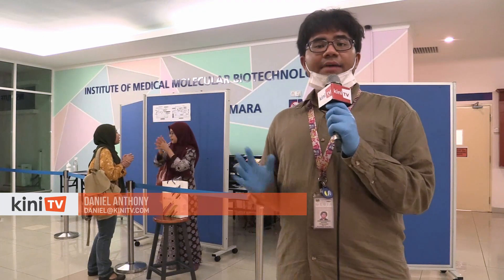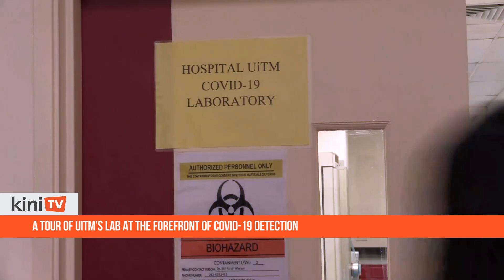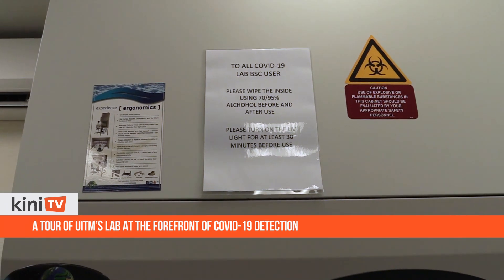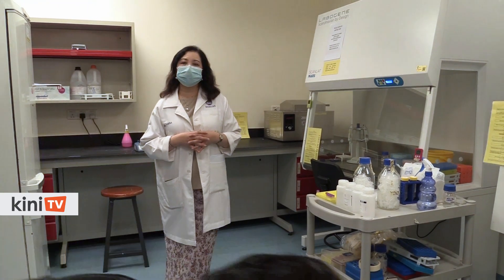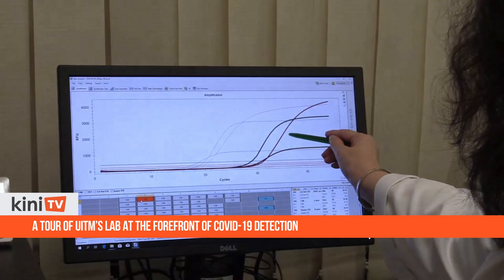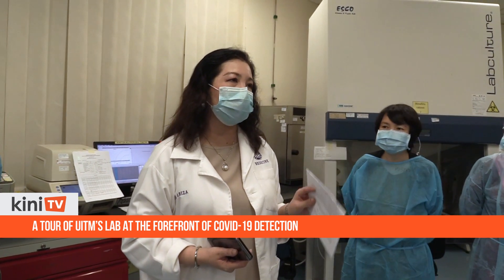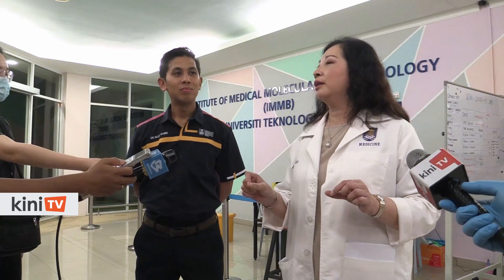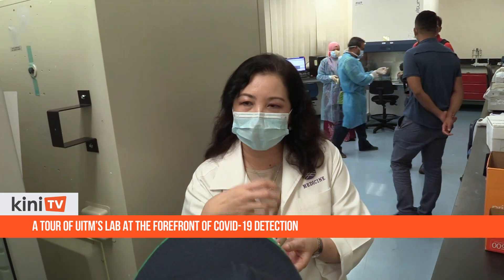A tour of UiTM’s lab at the forefront of Covid-19 detection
The UiTM Medical Centre (UiTMMC) in Sungai Buloh might only have a small laboratory, but it is definitely playing a big role in helping the country to face the Covid-19 outbreak.

Assembling a small team of officers and lecturers, the centre is now a part of a joint effort by science facilities nationwide to help the Health Ministry ramp up its capacity to conduct Covid-19 detection tests.